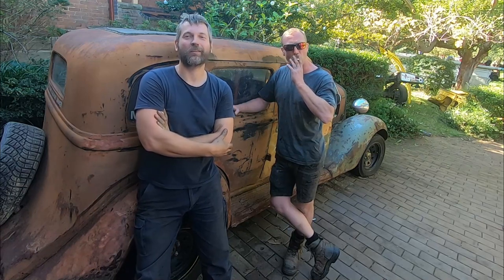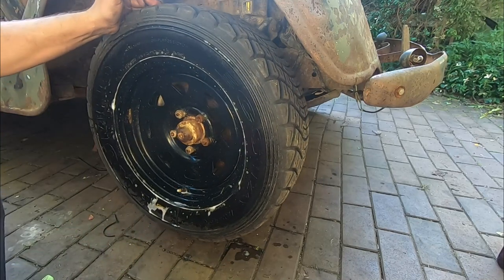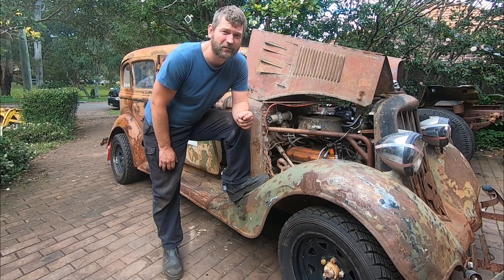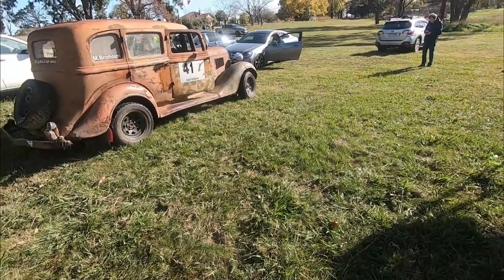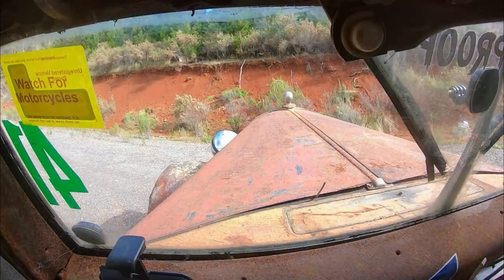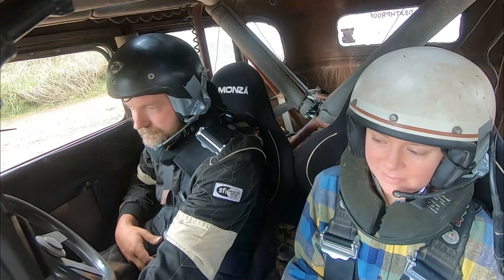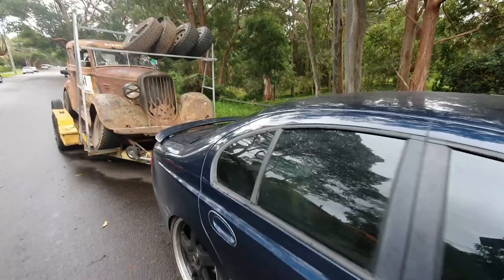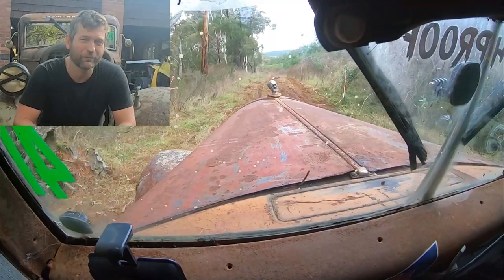Rally Of Orange 2022 DEATHPROOF 1934 Plymouth Rat Rod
It's Rally season, and that means DEATHPROOF is back out in the forest. Join us as we try to put the Plymouth through its paces.

If you have something old and cool, and would like to challenge us to do a "WILL IT START?" video using your vehicle, or you have a vehicle that you are willing to donate to us as a challenge or cheap purchase, then shoot us an email at along with a few pictures and some details, and we'll get back to you!

If you enjoy watching this channel and our builds, and would like to help see it grow, please consider making a donation